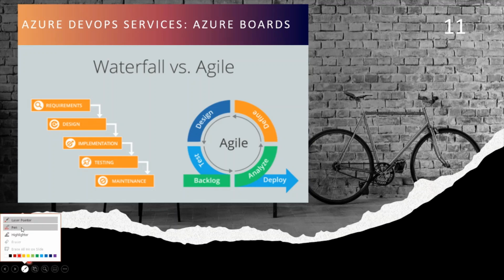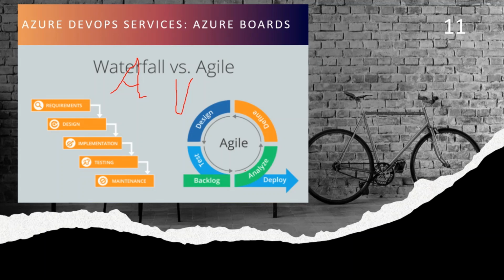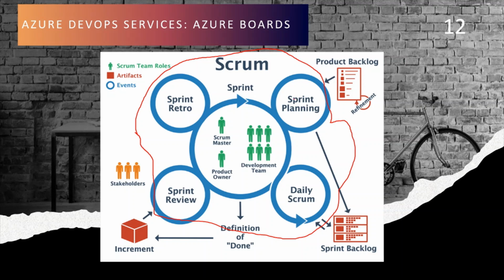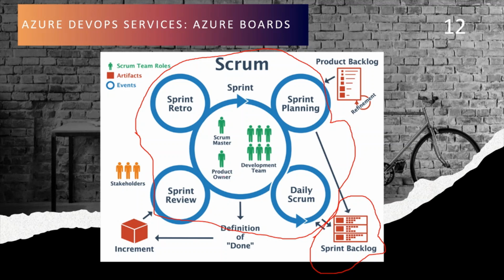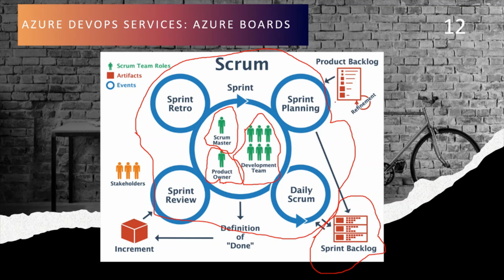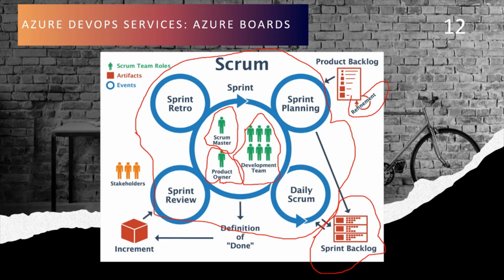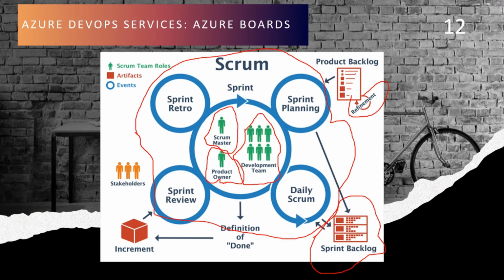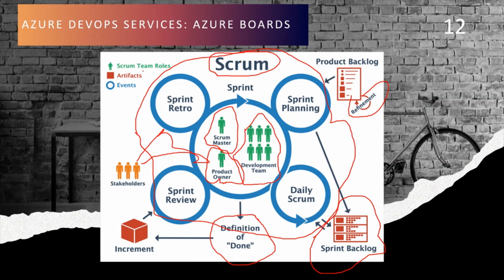Scrum explained | AZ-400 designing and implementing Microsoft DevOps solutions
This exam measures your ability to accomplish the following technical tasks: develop an instrumentation strategy; develop a Site Reliability Engineering (SRE) strategy; develop a security and compliance plan; manage source control; facilitate communication and collaboration; define and implement continuous integration; and define and implement a continuous delivery and release management strategy.

I am starting a new series for AZ-400 exam. I will upload 1 video everyday until i finish or cover all the chapters.

The content of this exam was updated on November 24, 2020. Please download the exam skills outline below to see what changed.
Develop an instrumentation strategy (5-10%)
Develop a Site Reliability Engineering (SRE) strategy (5-10%)
Develop a security and compliance plan (10-15%)
Manage source control (10-15%)
Facilitate communication and collaboration (10-15%)
Define and implement continuous integration (20-25%)
Define and implement a continuous delivery and release management strategy (10-15%)

Scrum methodology and difference between Agile -Scrum-Waterfall.
We have already talked about them in previous chapters but here i did a comparison and explained different sprintCeremonies and ScrumFlow in DevOps